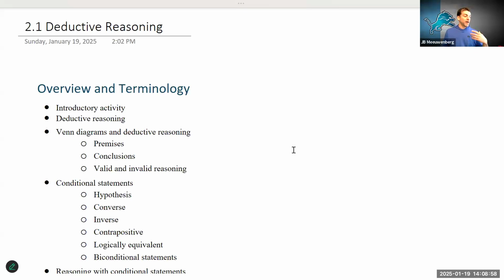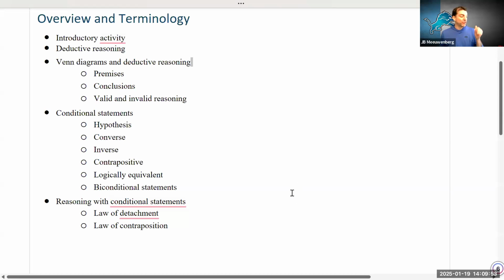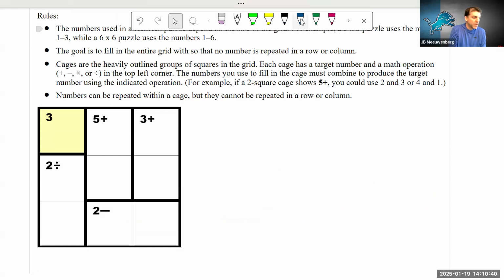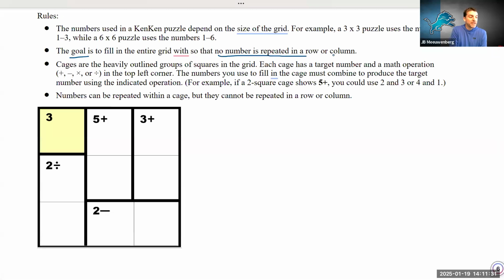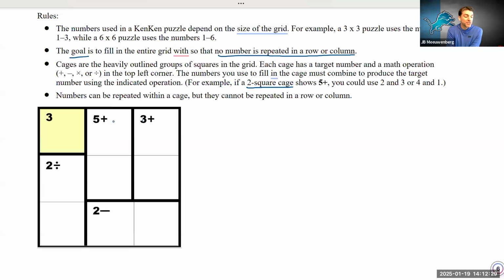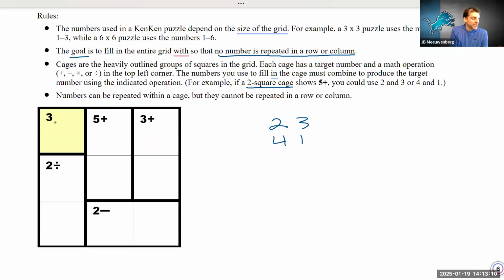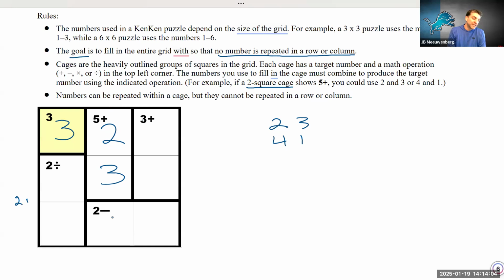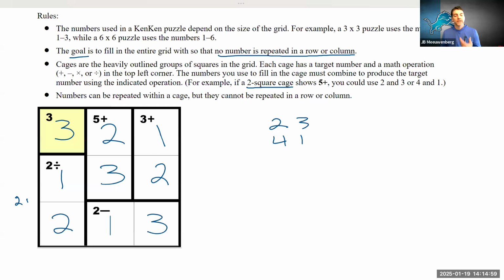2.2a - Deductive Reasoning (Math 105, Math for Elementary Teachers)